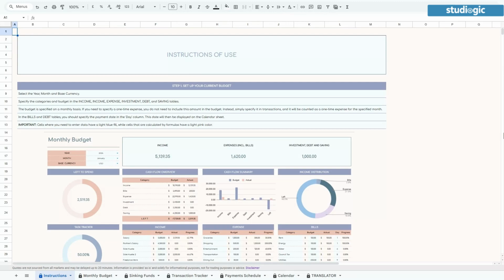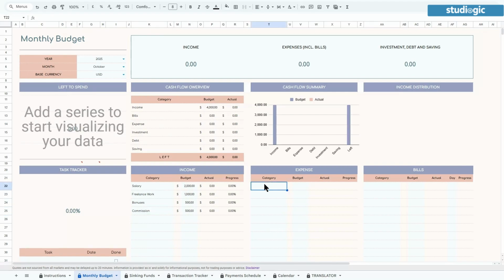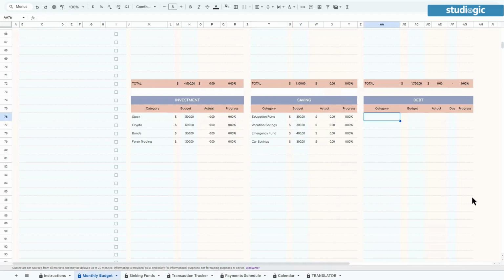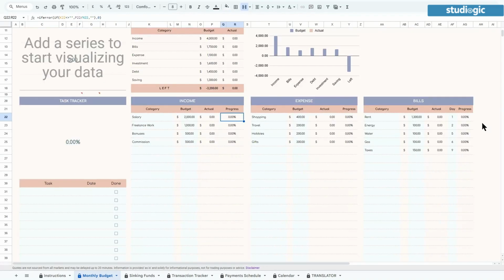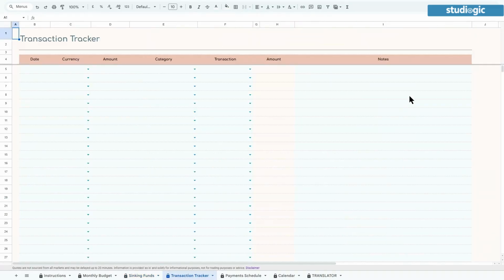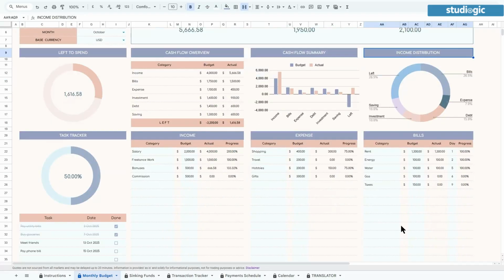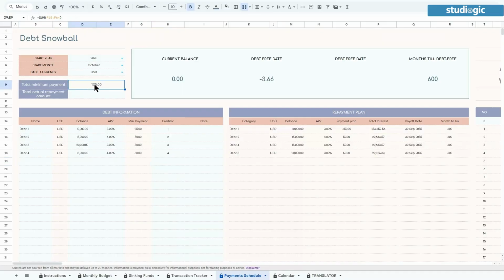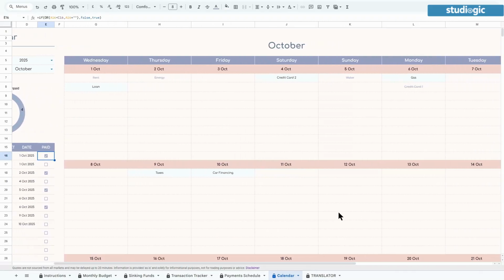How to Use Studigic Ultimate Monthly Budget Spreadsheet | Step-by-Step Tutorial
Studiogic Ultimate Monthly Budget Spreadsheet Template for Excel & Google Sheets is the perfect tool for anyone who wants to easily manage their money. It helps you keep track of everything - your income, expenses, savings, and debts - all in one place.

⭐ All our users love this simple tool. It helps you budget your life, stay organized, and build real financial stability without the overwhelm.

And the best part? It’s completely free — $0.00.

Highly rated. Easy to use. No catch.

Timestamps:
0:00 – Welcome
0:50 – Entering the Monthly Budget
4:19 – TranslateHub
5:05 – Task Block
5:29 – Entering the Sinking Funds
6:43 – Filling in the Transactions Table
7:53 – Budget Analysis: Tables & Charts
9:12 – Payments Schedule
11:14 – Smart Calendar